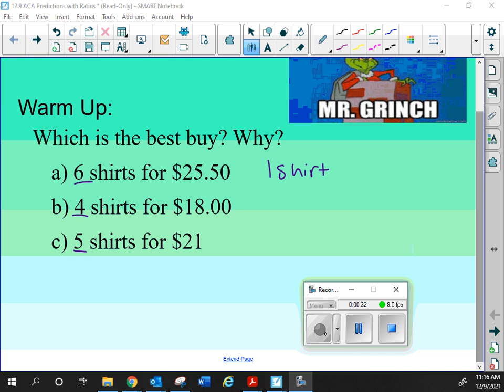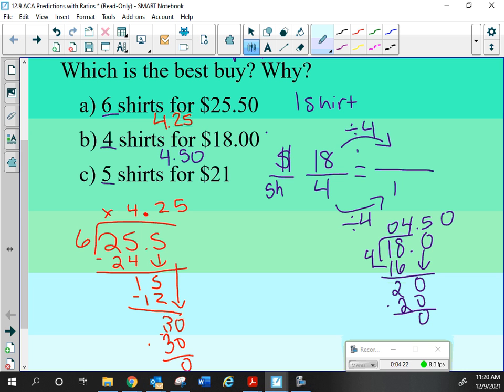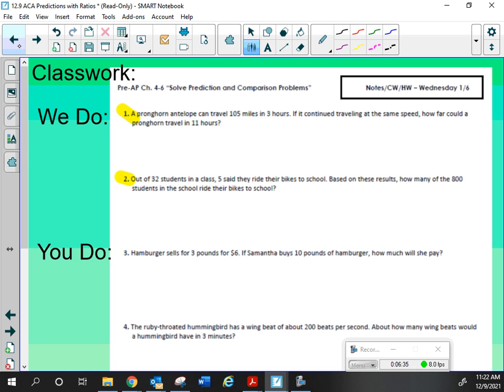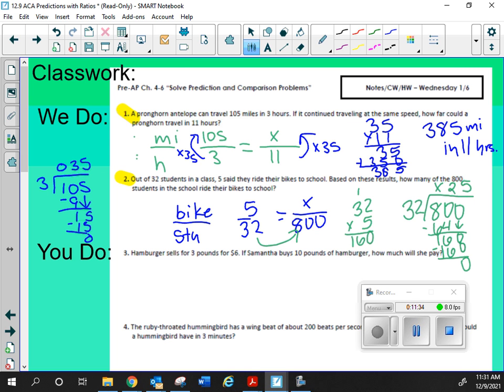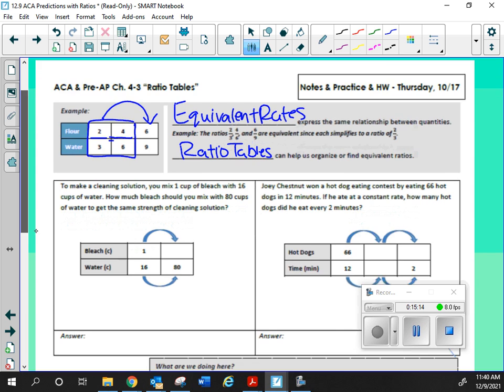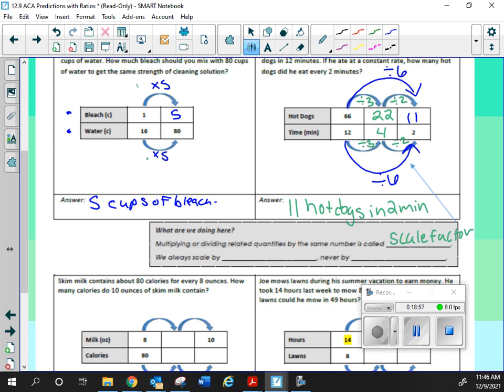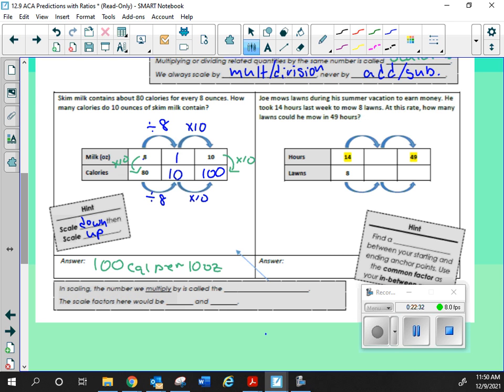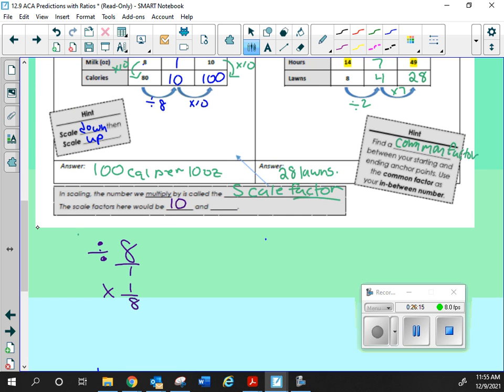12.9 ACA Predictions and Ratio Tables